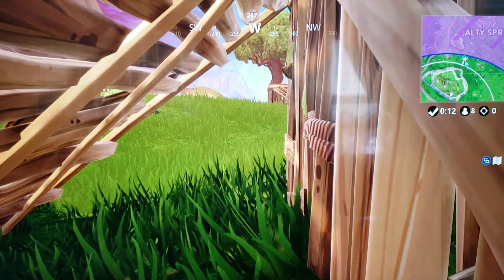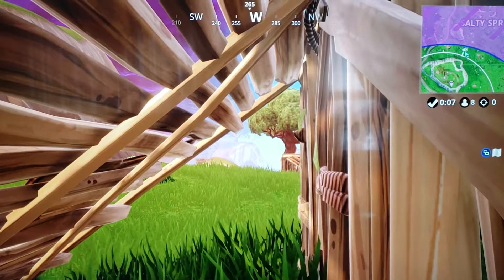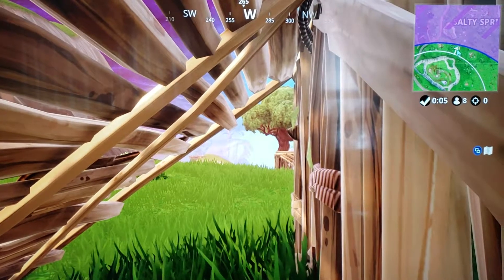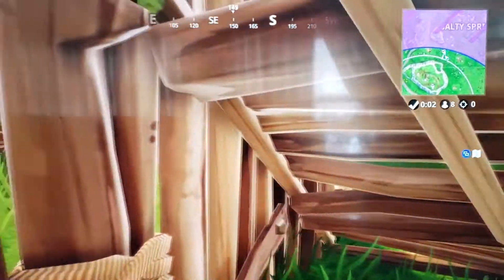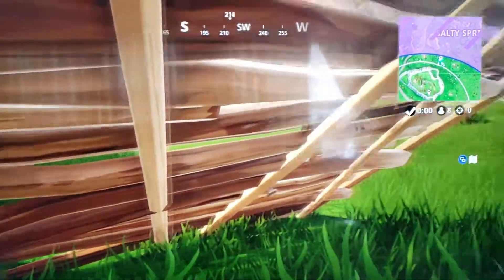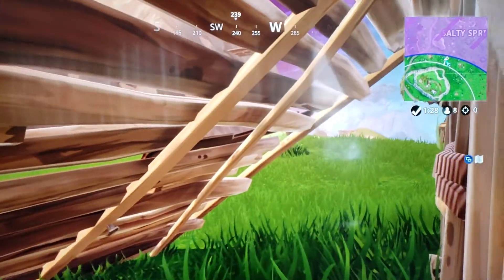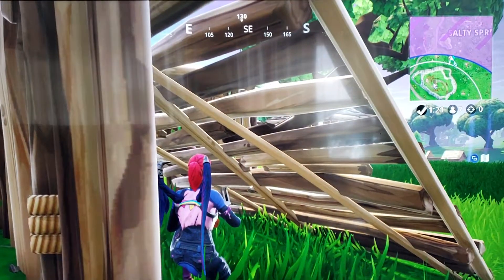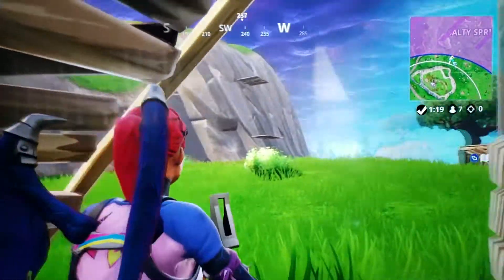FORTNITE YARDSALE...Part 1 of 3, burst!